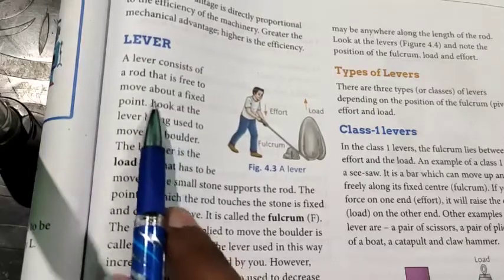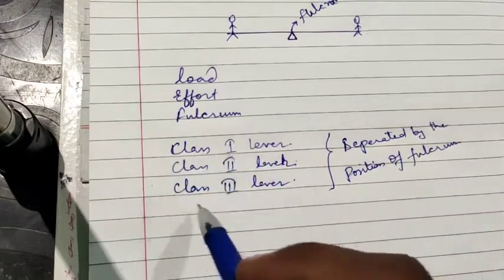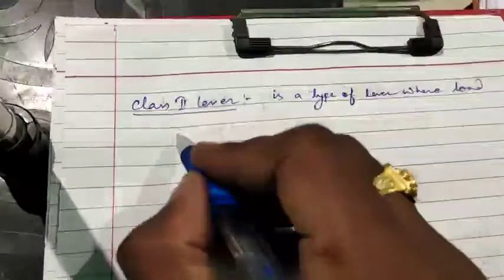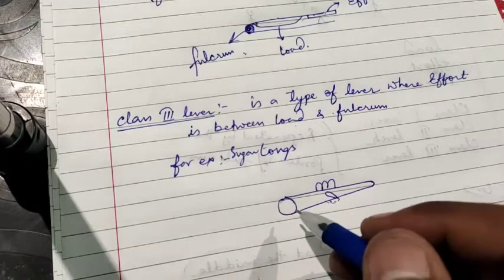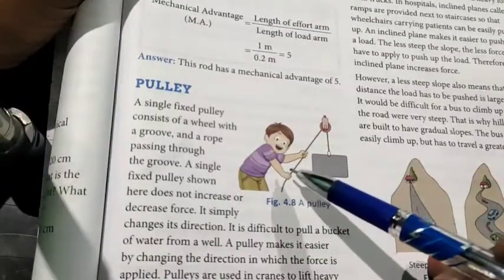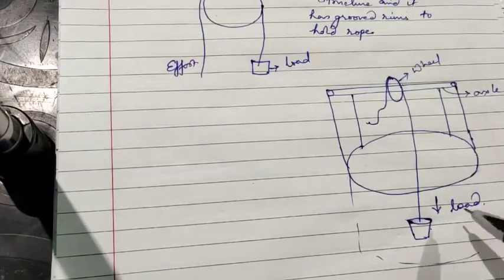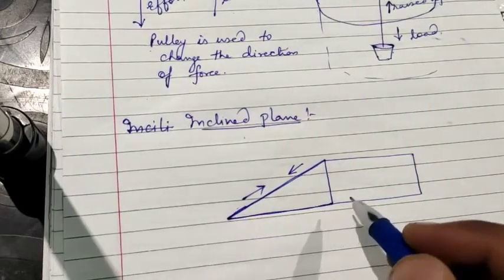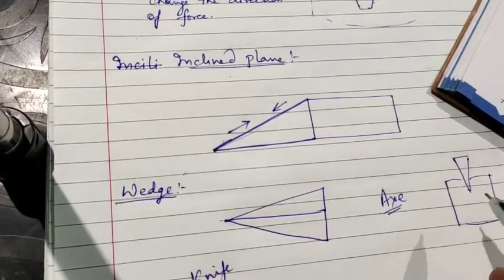Class 6 Physics Chapter 4 part 2